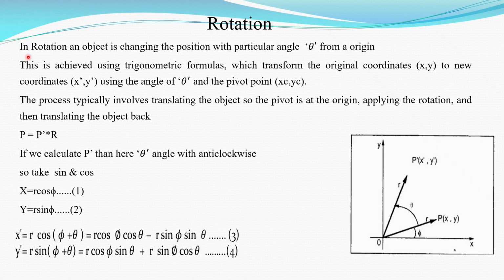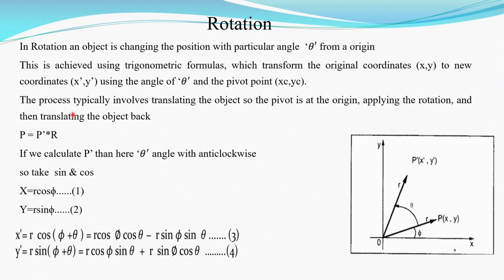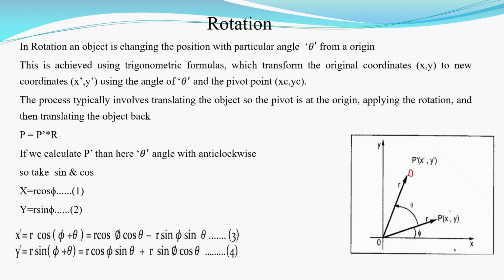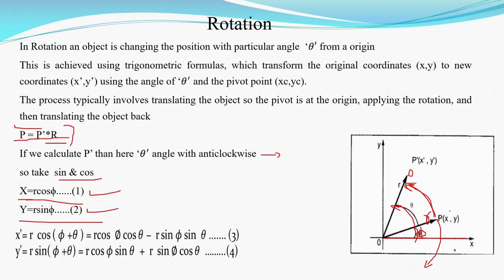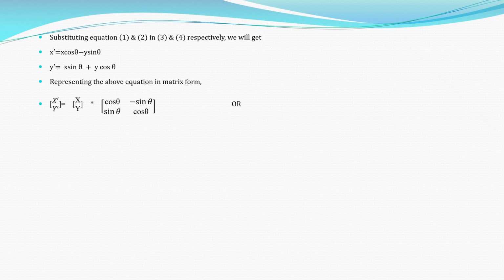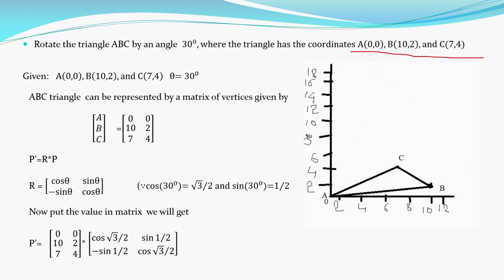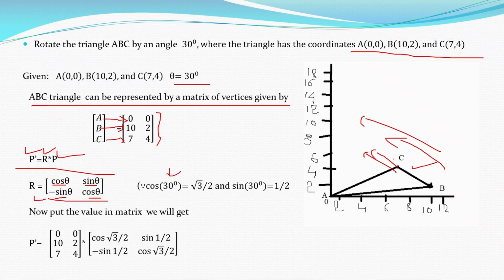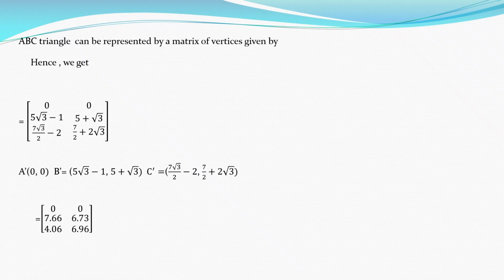2D Rotation| Transformation of rotation in 2D | in computer graphics 2D rotation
A coordinate plane appears on the screen, with x- and y-axes labeled. A point P(x, y) is marked in the first quadrant.

Narrator:
“Welcome! Today we’re learning how 2D rotation works—how to rotate a point or a shape around the origin using a bit of trigonometry.”
“And that’s the essence of 2D rotation—using sine and cosine to compute the new coordinates of any point as it rotates around the origin. This same idea works for rotating entire shapes or even full images!”